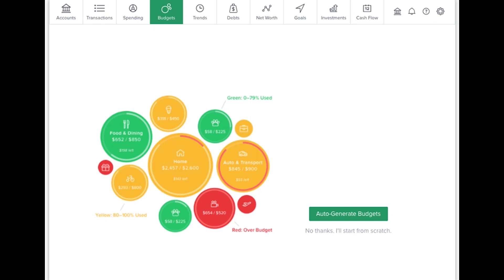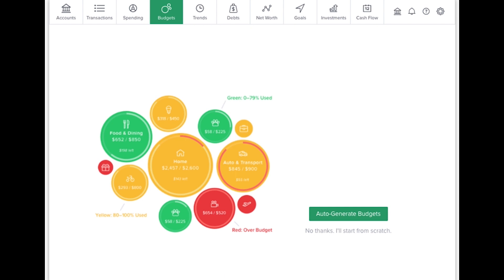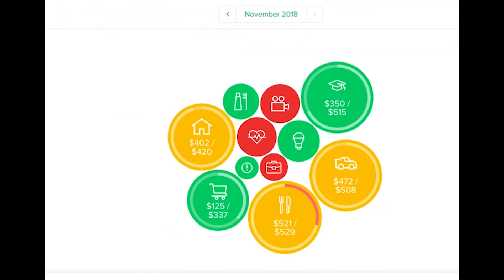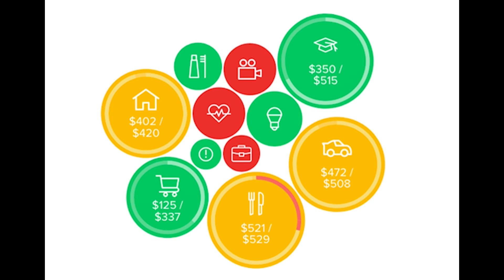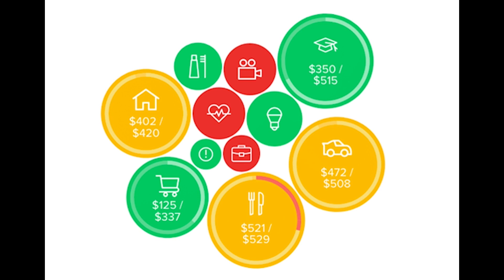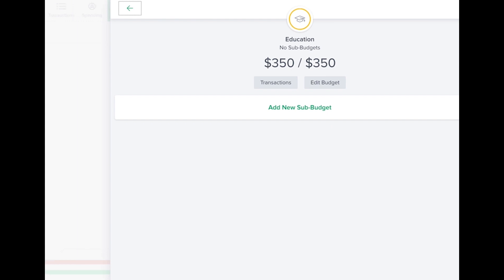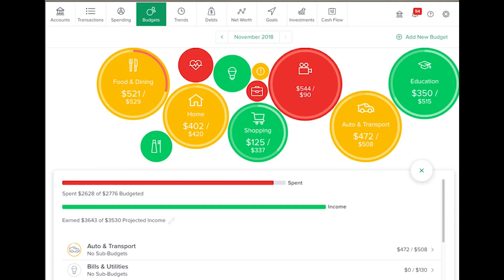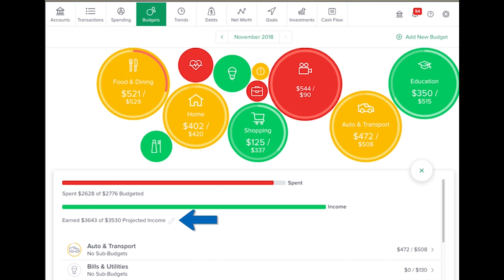What is a Budget?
Budgeting ensures you're not spending more than you're making. You can use Money Manager to auto generate budgets based on your spending history, income, debts, and expenses. The interface communicates this data in colorful budget bubbles that easily and instantly visualize your finances.